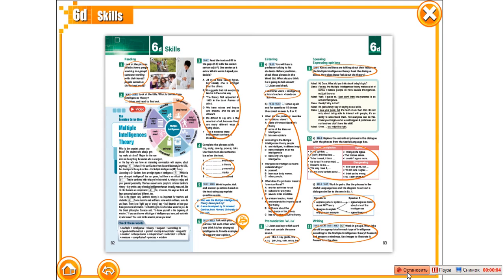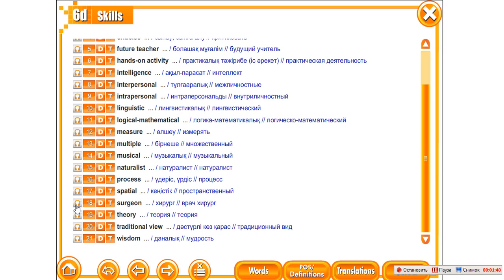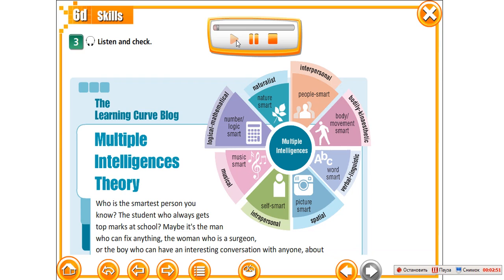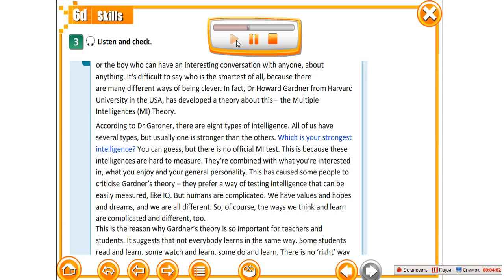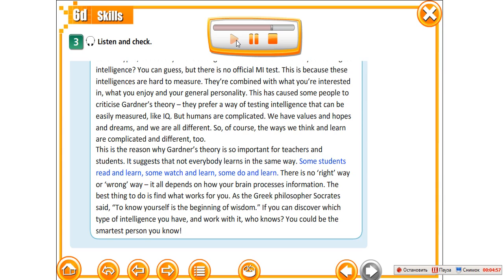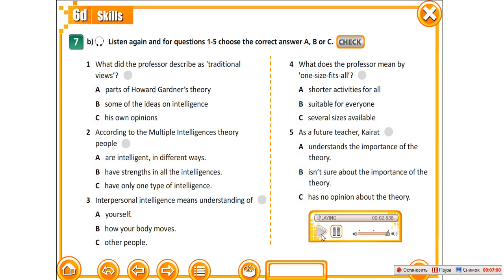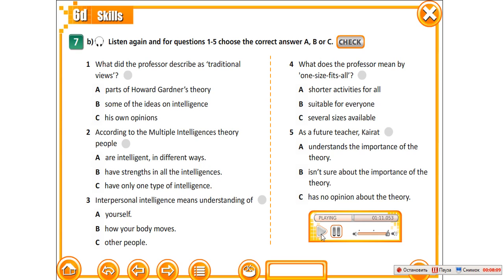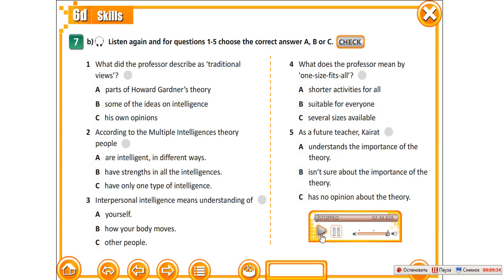Запись 2021 03 01 11 53 33 309